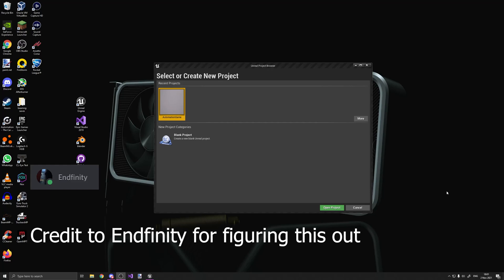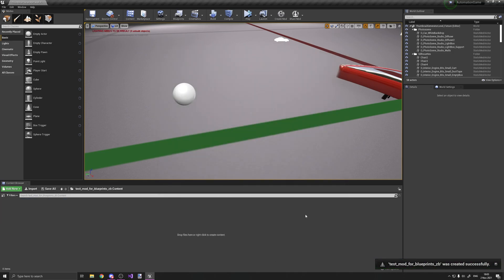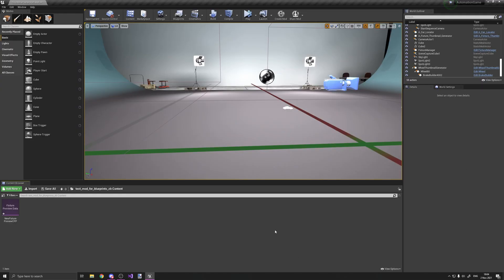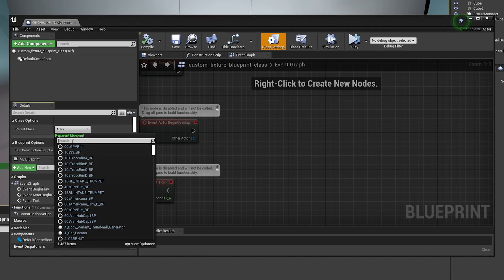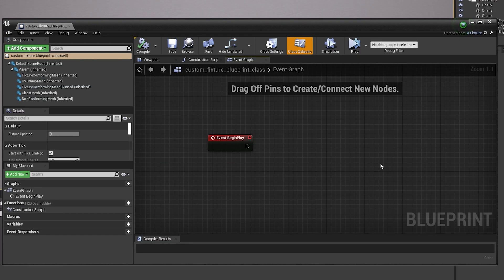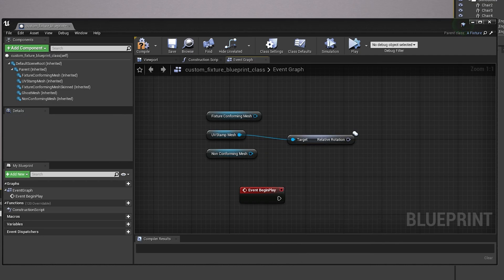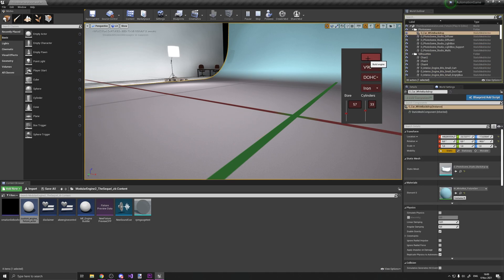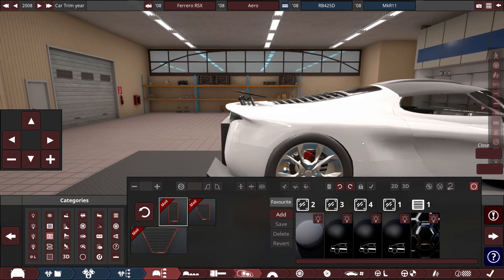Make ultra custom fixtures in Automation! (using Unreal Engine blueprints)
Hello, today i will be showing how to make use of blueprints to push the limits of what's possible when making fixtures, do note, I only show how to set it up. To make it do what you would like to do, I recommend watching a couple of unreal engine tutorials.

Of course you need the automation SDK and the appropriate unreal engine version, here is how to get that set up

Credit to Borisu for the wing model shown in the video and thumbnail.
And credit to Endfinity for figuring out how to make blueprints work with fixtures.